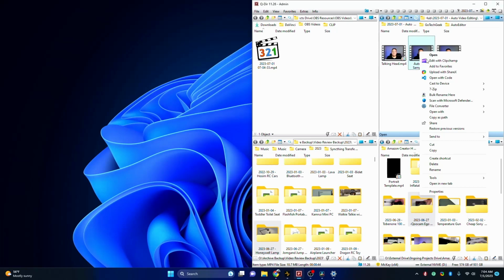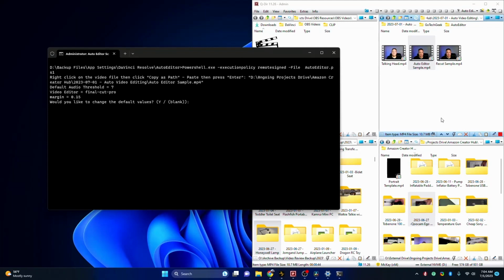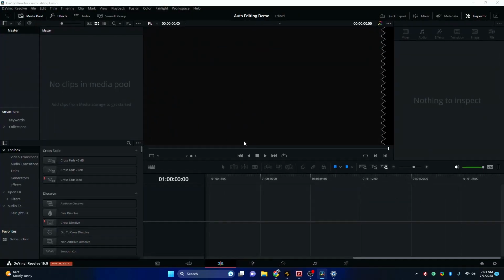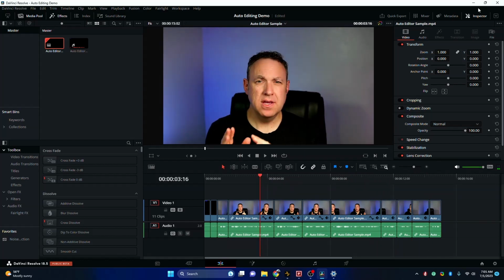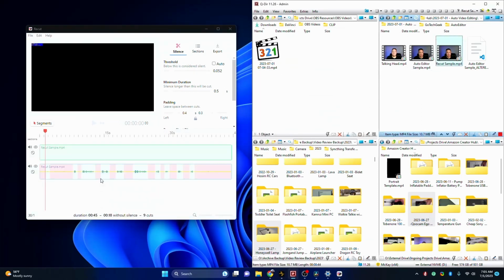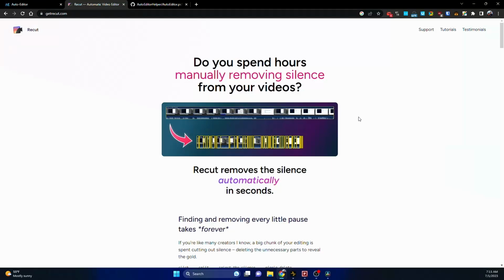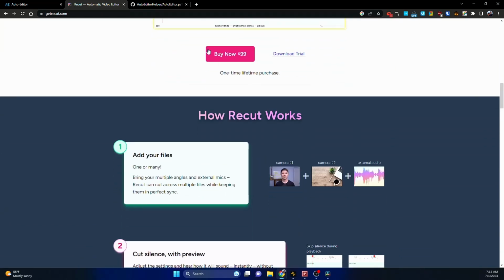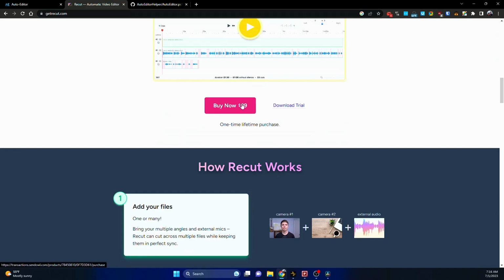Instant & Free Video File Editing | Automate Your Edits in Seconds!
Effortless Video Editing for Free: Discover Auto-Editor & Simplify Your Process

Want to transform your video editing experience? Look no further! In this tutorial, we unveil the power of Auto-Editor, a remarkable free program that streamlines video file editing in a matter of seconds.

To make things even more accessible, we've provided a simplified script on GitHub: AutoEditor.ps1

And if you're seeking advanced capabilities, explore Recut, a premium software solution

Simplify your video editing journey and create stunning content effortlessly.

Amazon Affiliates Disclaimer: TutorialGeek is a participant in the Amazon Services LLC Associates Program, an affiliate advertising program designed to provide a means for sites to earn advertising fees by advertising and linking to Amazon.com.